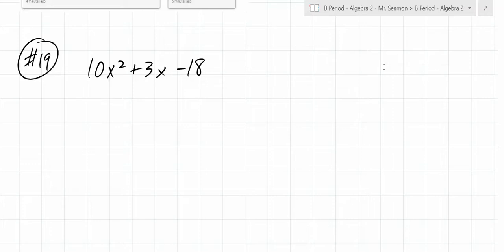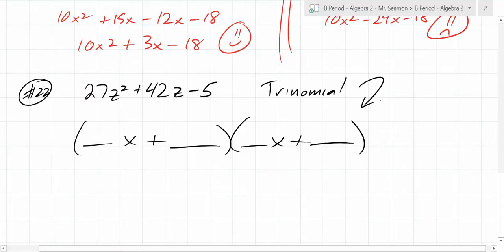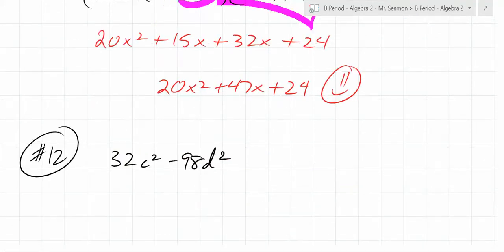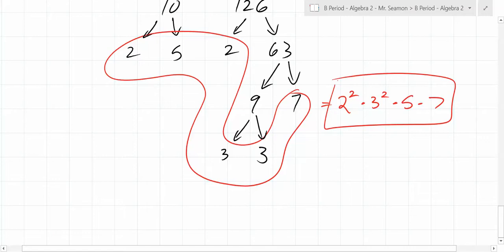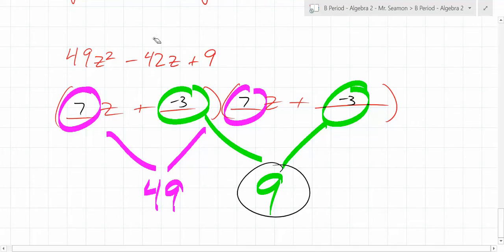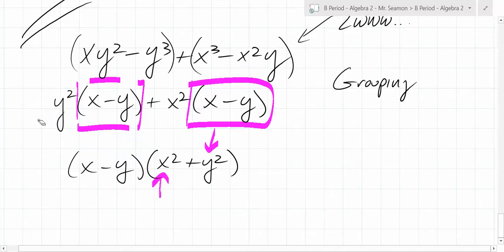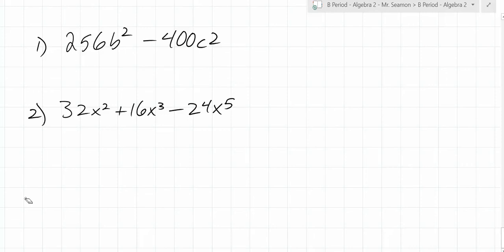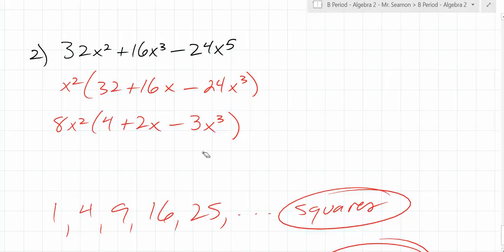Algebra 2 - B Period - 12/6/13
We dive deeper into the factoring jungle.